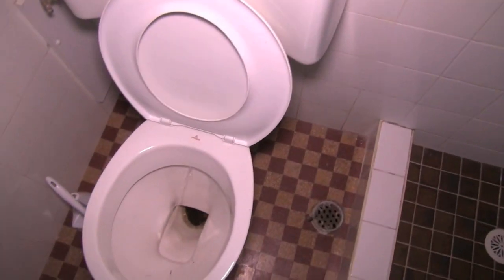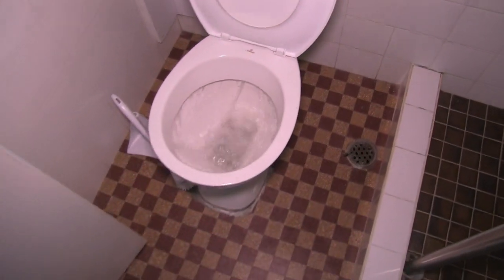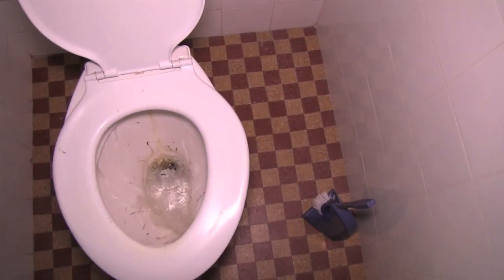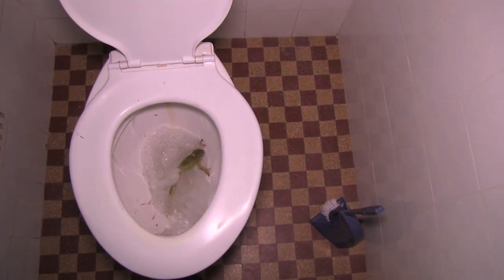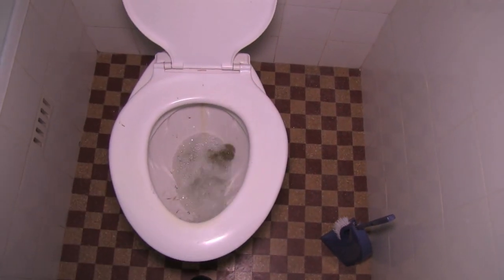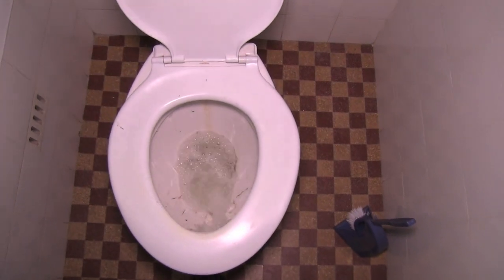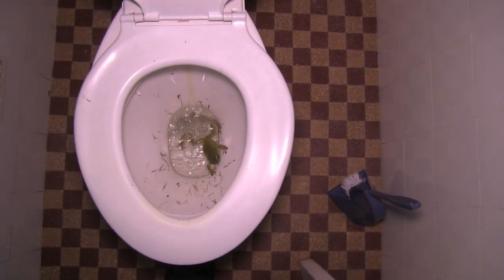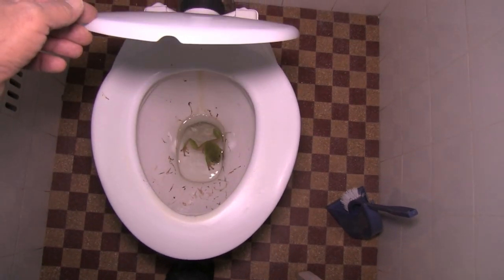Frogs in The Toilets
Whilst doing a building inspection, surprised to have frogs in the toilets - kinda cool.
Oh what a feeling, had I sat on the toilet. Just imagine.